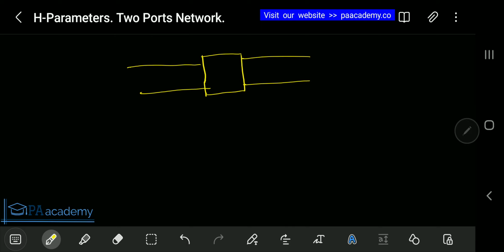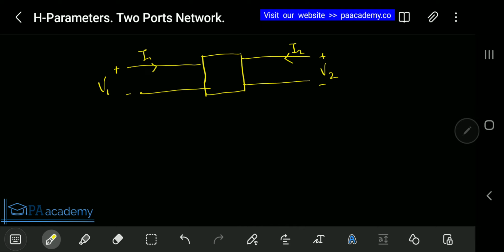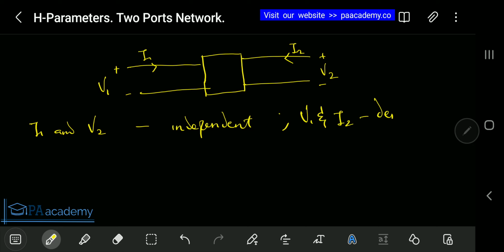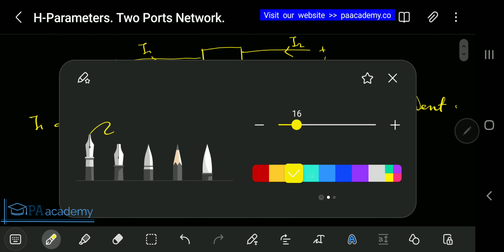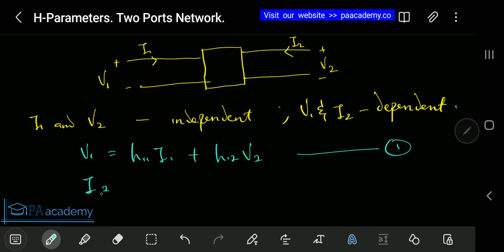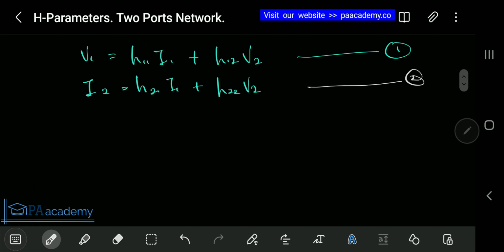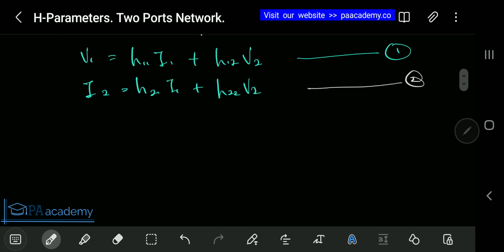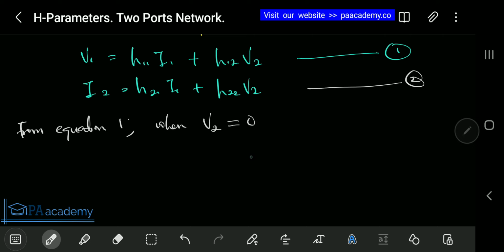Introduction to (Hybrid) H Parameter of Two Port Networks Part 1. Hybrid Parameters Formula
Hybrid H-Parameter of Two-Port Networks.

Thanks
PA Academy